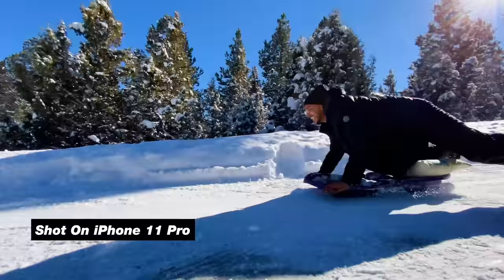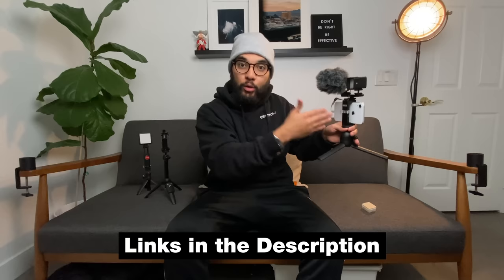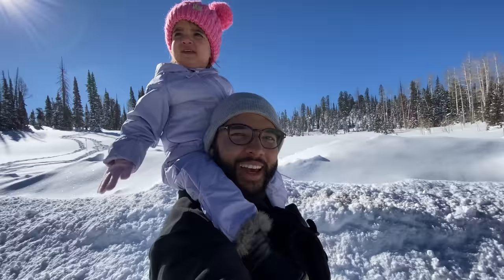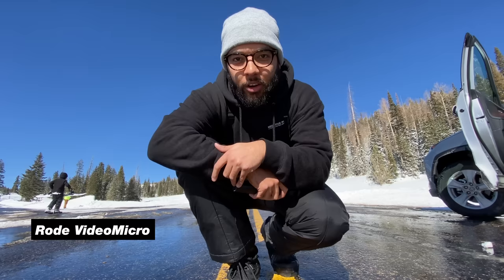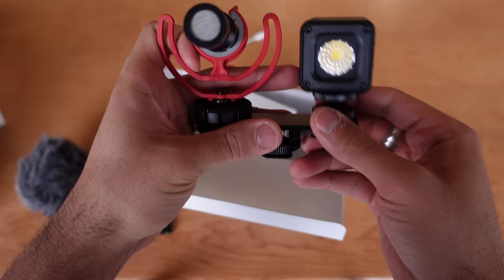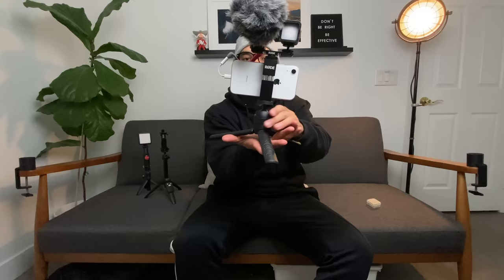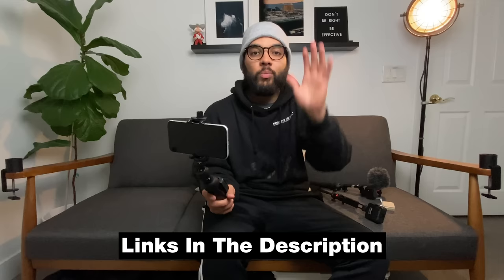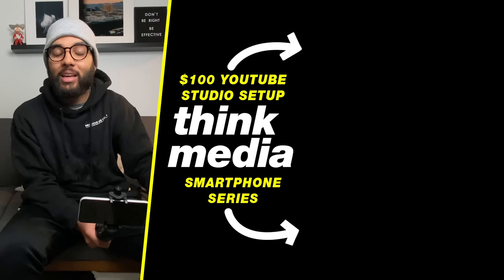Best iPhone Accessories for Video for Every Budget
Omar breaks down the best Vlogging Setup for iPhones. Watch our "$100 YouTube Studio Setup" Video HERE ➡️

📒 Show Notes  📒

1️⃣ Rode VideoMic Vlogger Kit for iPhone

2️⃣ ULANZI Smartphone Vlogging Kit with Adjustable Handle Grip

3️⃣ 40 Inch Selfie Stick Tripod with Wireless Remote

QUESTION — Do you vlog using your iPhone? Post in comments section of this video!

About:
In this video Omar from Think Media shows you the best cheap vlogging setups for iPhones. These Mobile phone vlogging kits have the best accessories for vlogging on your phone.